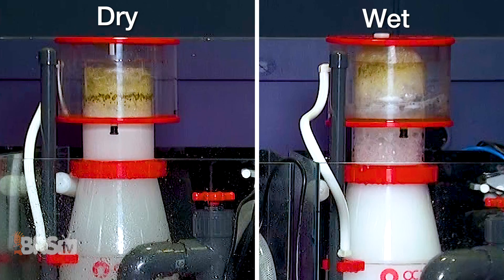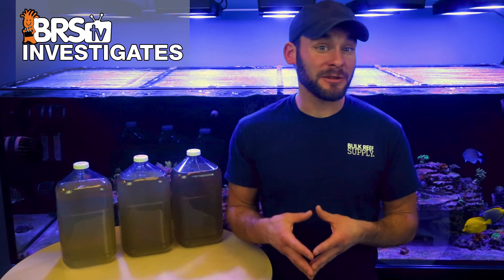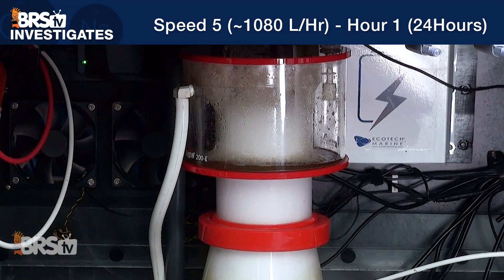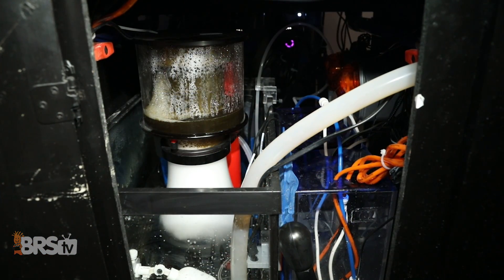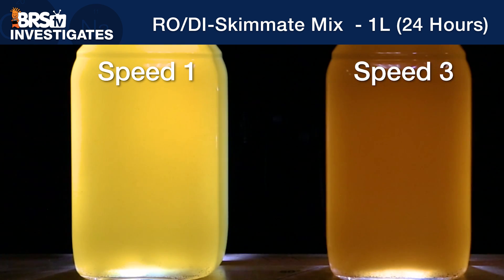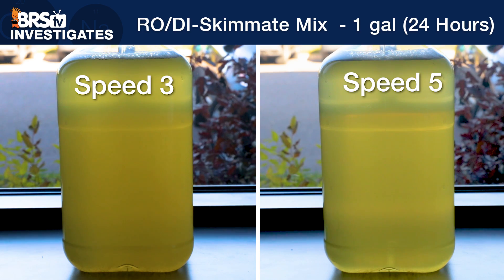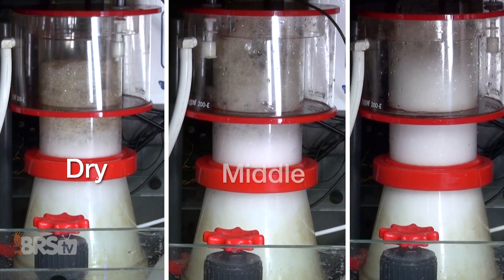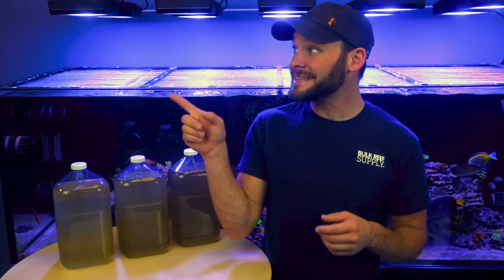DIY protein skimmer test you can do at home! Dry vs. Wet skimming? | BRStv Investigates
STOP blindly tuning your protein skimmer and START tuning with a purpose! We show you a DIY protein skimmer test you can do at home to finally dial in your tank's skimmer for optimal performance, regardless which skimmer you own.

More from BRStv !
➡ Don't forget about Salt Mix Testing!

Community Links!